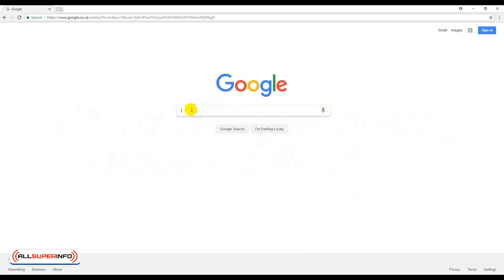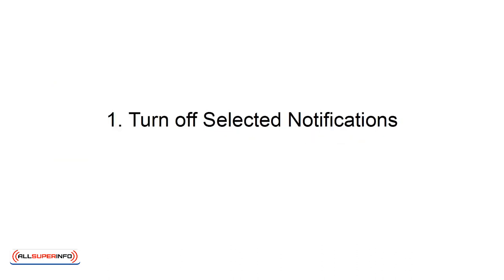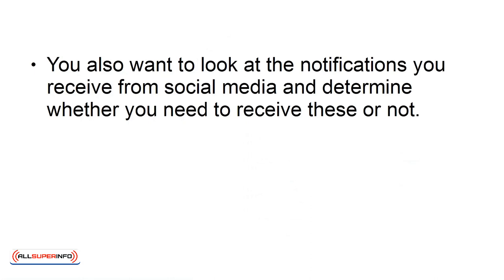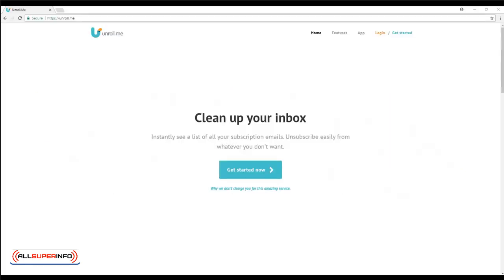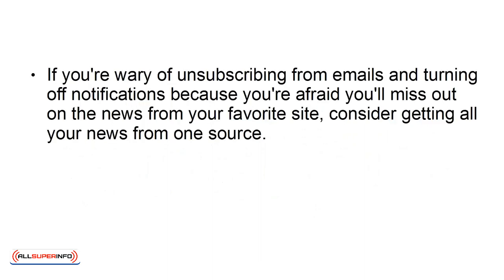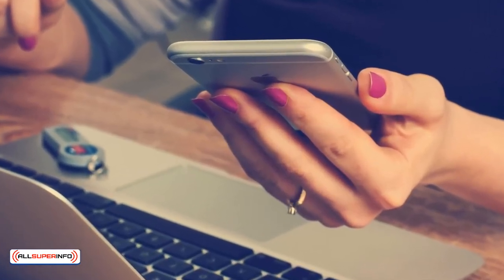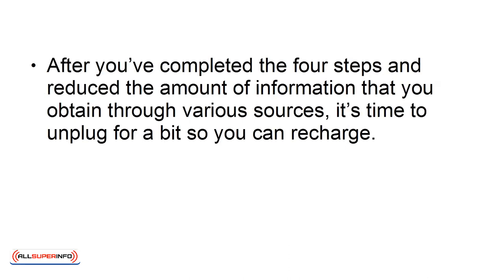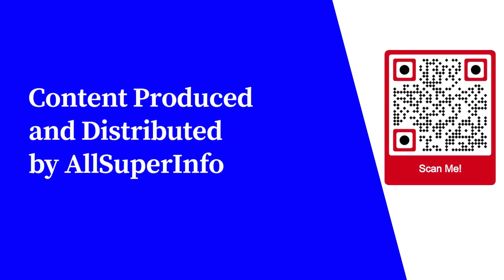04 4 Techniques for Beating Information Overload